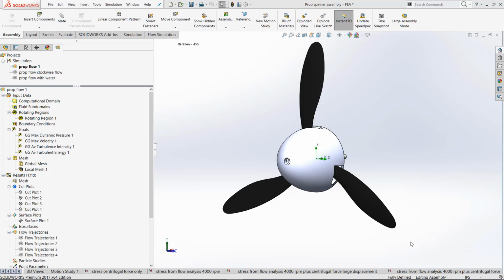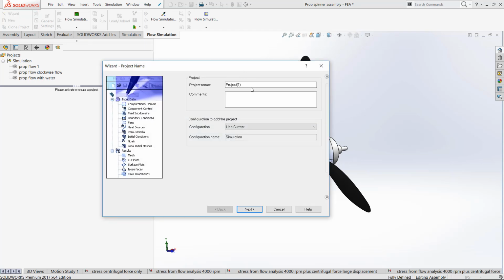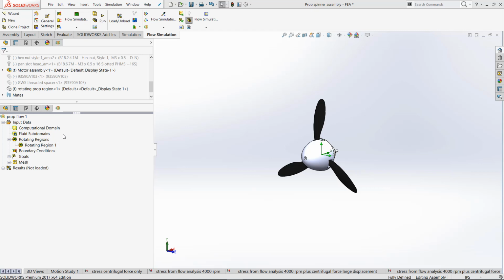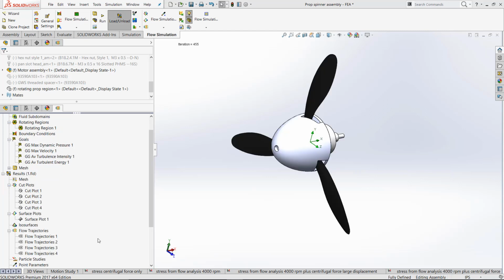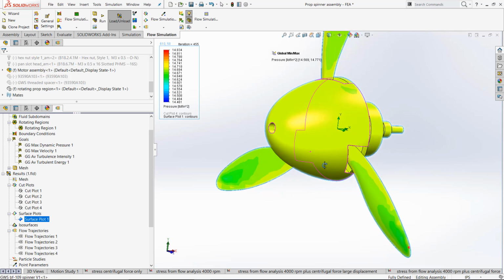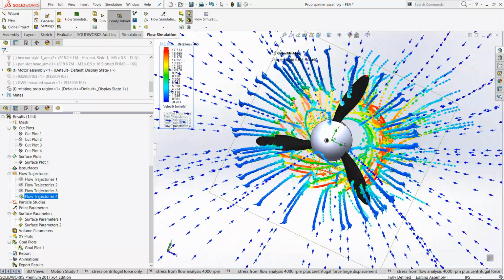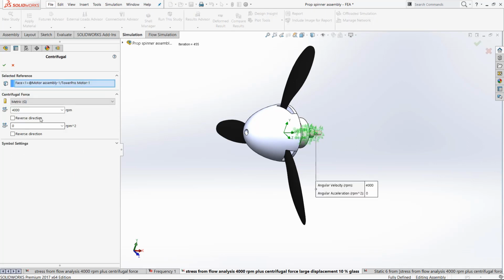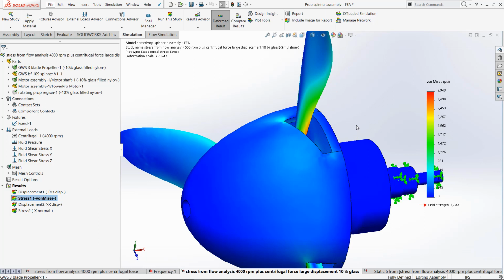Airplane Spinner Part 2 - Simulation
Take a look at part 2 of our Spinner Series, where Carl Wrazien shows how the spinner works within SOLIDWORKS Simulation.